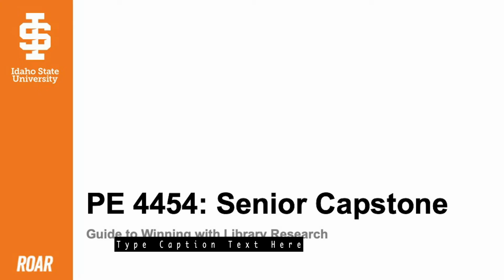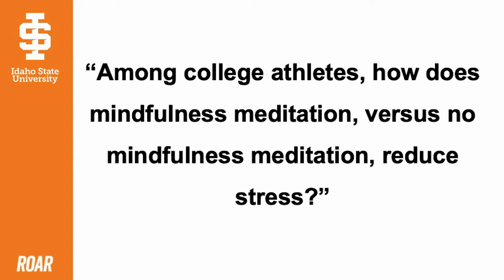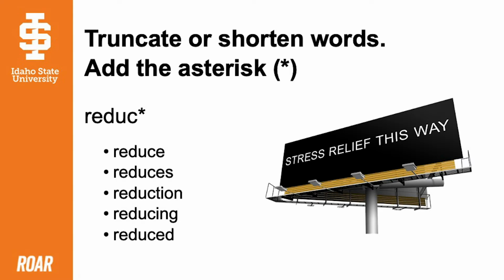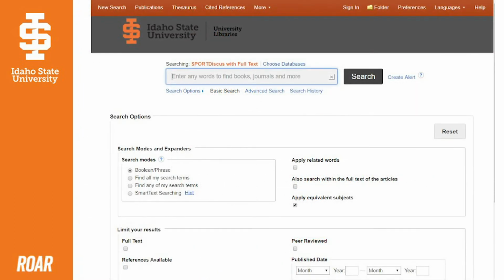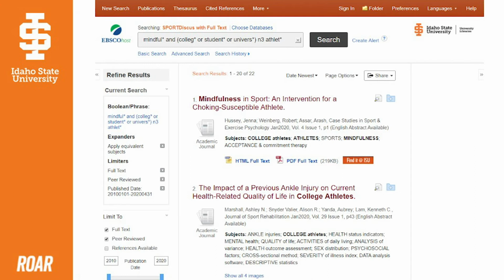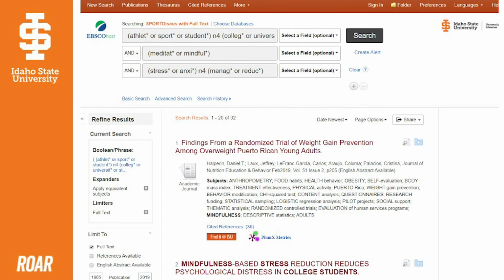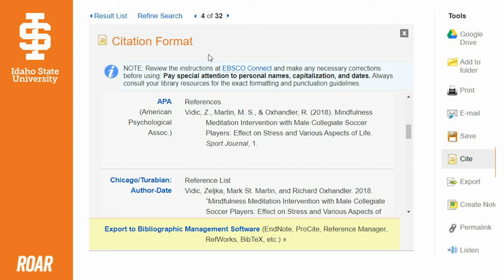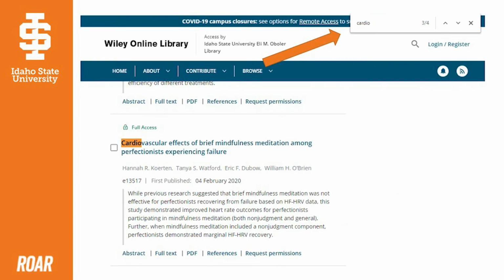PE 4454 Concise Edit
Get ideas on creating focused and interesting research questions that inspire analysis and solving a problem. Use research questions to select keywords, search library databases, and find quality sources of information.